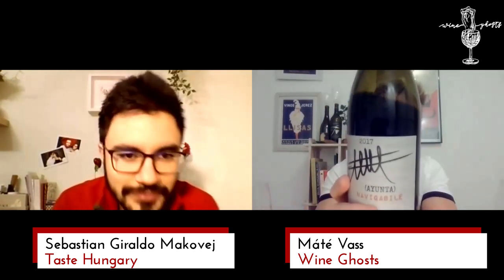Wine Pairing Special (Part 2.) and Sommelier Lovers | Wine Ghosts Podcast Ep. 41.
After getting through only half of our Christmas wine list in the first part of the podcast with Sebastian, we've decided to cover the red wines in this second part. You'll get an idea of what to pair with a lighter red wine like a Lemberger, and how does it differ from pairing a dish with a bold and tannic red ghost like a Priorat or a Barbaresco. As you see on the thumbnail, our beloved ladies also joined us for the last part of the video to share their "sufferings" while living with wine geeks like us. Of course, we’ve also talked about dessert wines and possible dessert options, memorable wines of the year and a lot more. It was a fun talk full of laughter and wine. Please enjoy and I wish you all a happy Christmas with memorable wine ghosts! You can also check out my entire Christmas wine list on the Wine Ghosts’s Instagram, hopefully together with some tasting notes and edible courses to enjoy.

00:00 – What are we drinking (Remote Blind Tasting)
11:05 – Final Menu for the Sparkling & the Whites
18:23 - Chicken Breast Recipe for Riesling
21:51 – Lemberger & Blaufränkisch
35:05 – Nebbiolo
43:23 – Priorat
48:57 – Kabar without a vintage
52:15 – Sommeliers’ Girlfriends
57:53 – What to drink with Sinatra
1:02:31 – Dessert for Ruster Ausbruch
1:05:16 - Wine for Chocolate & Things Escalade

Guest: Sebastian Giraldo | Instagram: @setigiraldo

Wine Ghosts on Instagram: @wineghosts